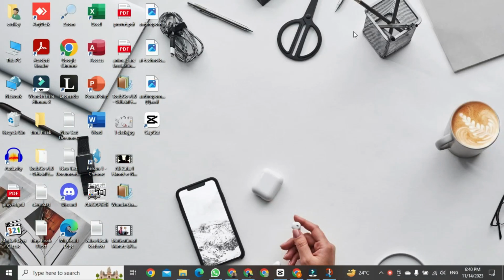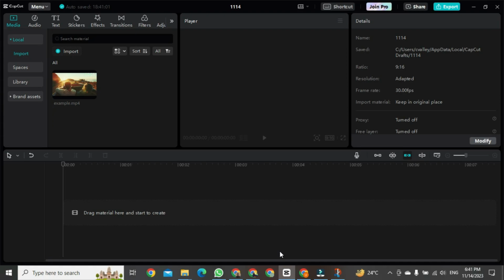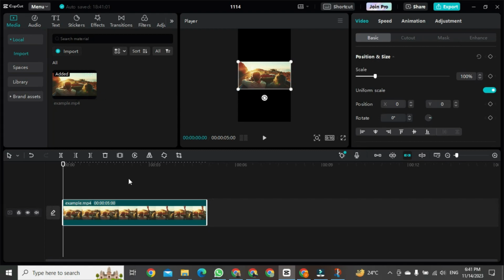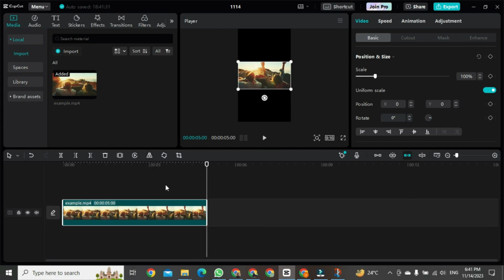How To Reverse a Video On Capcut PC - Quick & Easy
Are you ready to know how to reverse a video on Capcut PC? In today's tutorial, we're exploring the captivating world of CapCut, and I'll guide you through the step-by-step process of reversing or playing your video backwards. This technique can add an extra layer of creativity to your content, and it's surprisingly easy to achieve with CapCut.